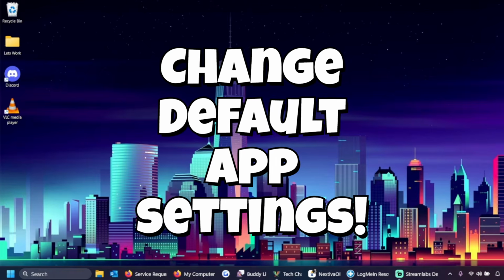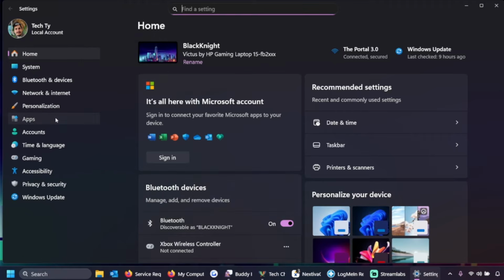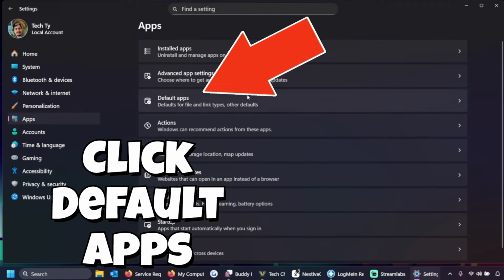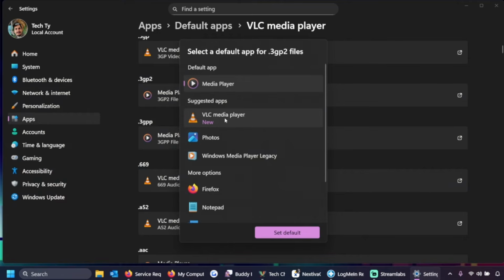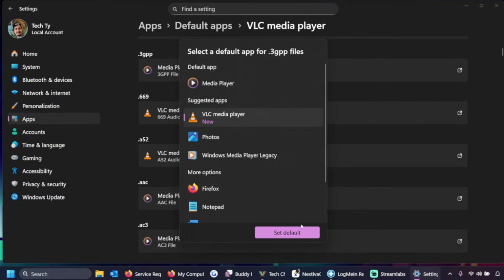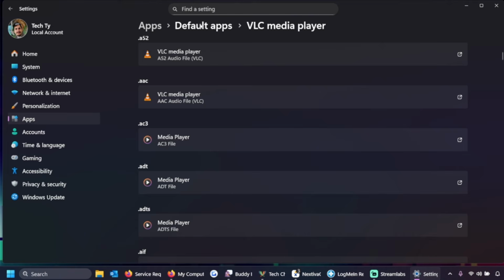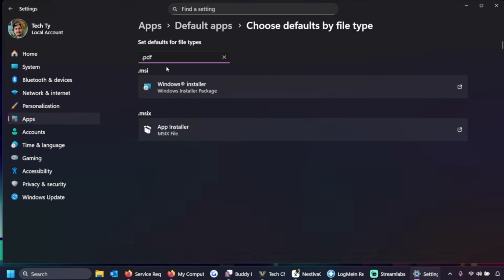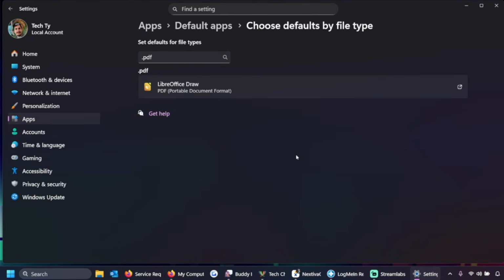How to Change Default Programs in Windows 11!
Want to stop Windows 11 from forcing you into apps you don’t want? 🚀
In this quick tutorial, I’ll show you step-by-step how to change your default apps so you stay in control of what opens when.

✅ Perfect for:
✔ Switching your default browser (Edge → Chrome/Firefox)
✔ Changing music or video players
✔ Picking your own photo viewer or email client

In this video you’ll learn:
✔ Where to find the Default Apps settings in Windows 11
✔ How to swap apps for browsers, photos, music, email & more
✔ A simple trick to customize your PC in just a few clicks

💡 TIP: Setting your own default apps makes Windows 11 work your way—not Microsoft’s.

👉 If you have any computer questions or need support, please